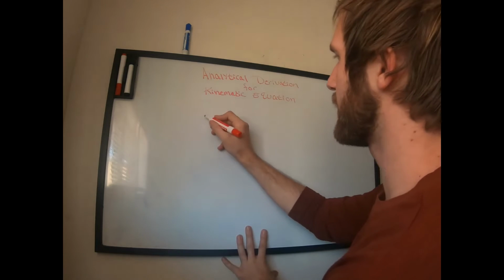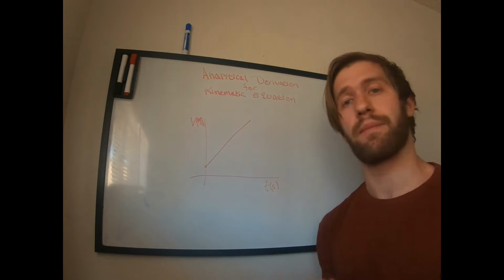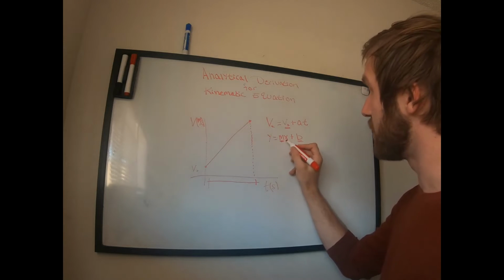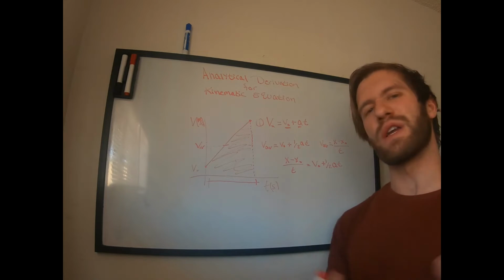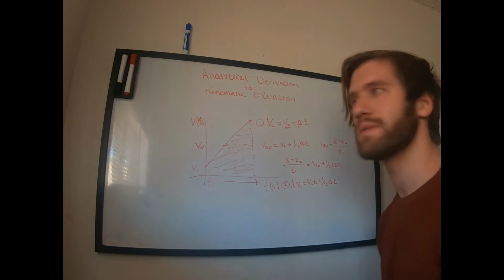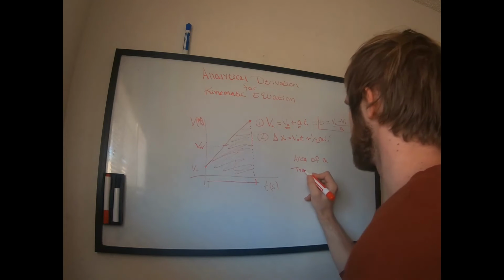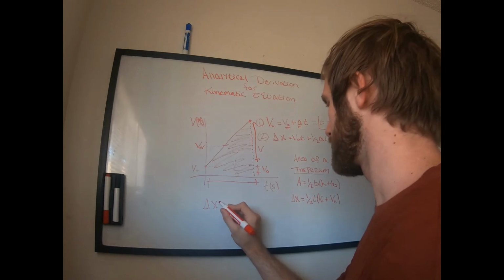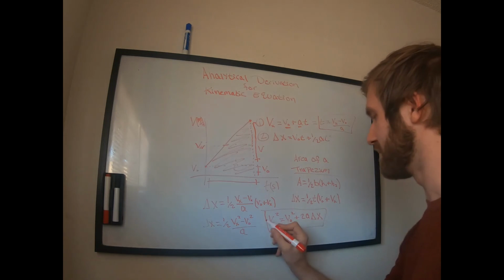Deriving Kinematical Equations (Part 1)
Here I derive Newton's three equations of motion without calculus.